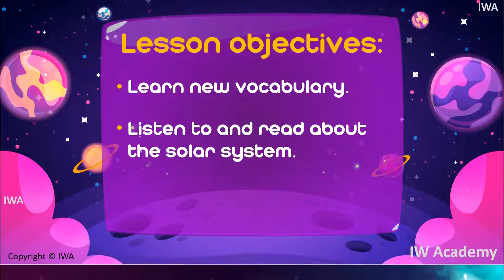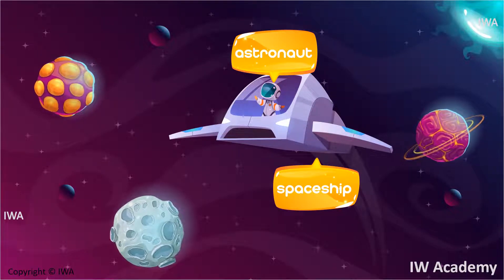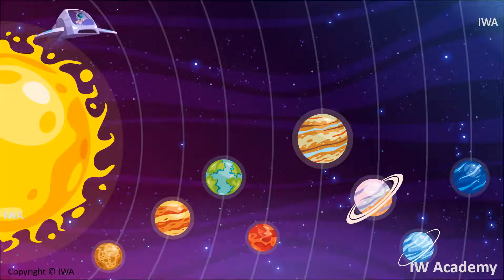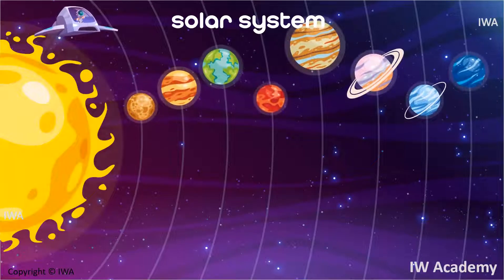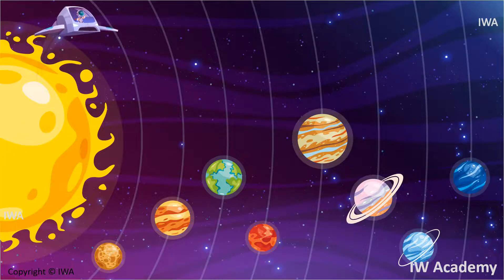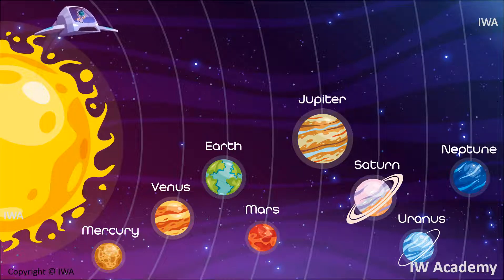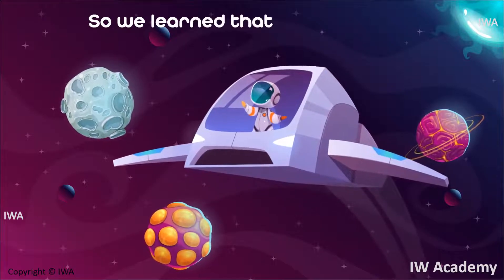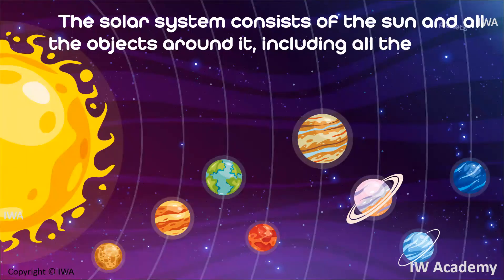Reading & Vocabulary - Exploring our Solar System - Reading Comprehension - English for kids Grade 2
Reading & Vocabulary - Exploring our Solar System - Reading Comprehension - Learning English for kids - Grade 2

This Lesson is part of a full-Year English curriculum. The course objectives cover teaching the skills for all of the following main categories:  Reading foundations; Phonics; Writing Foundations (Letters); Grammars; Spelling; Vocabulary; Reading strategies; Listening and comprehension. Our English curriculum are based on the USA Education Standard AND the Jordanian English National education Standard.